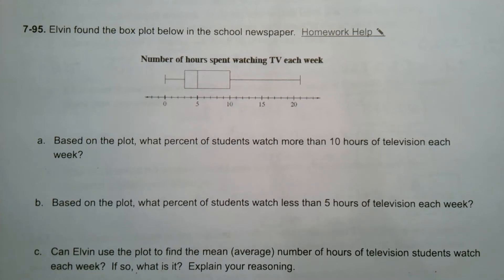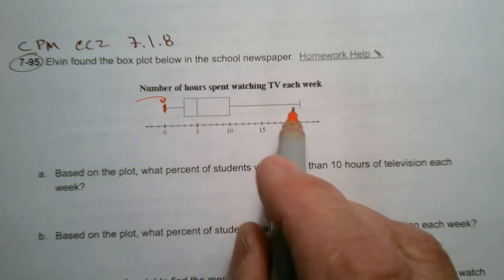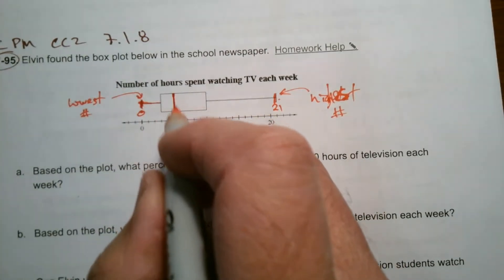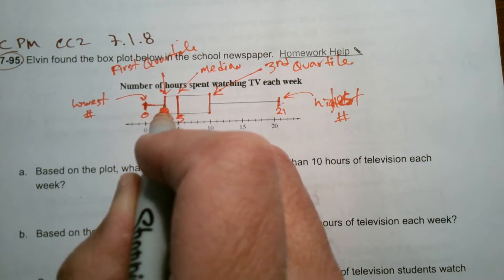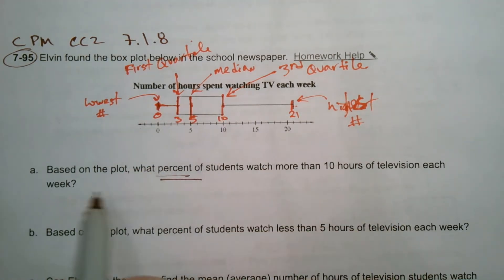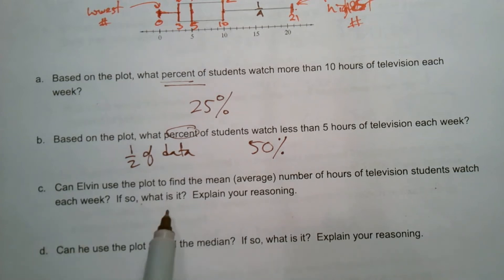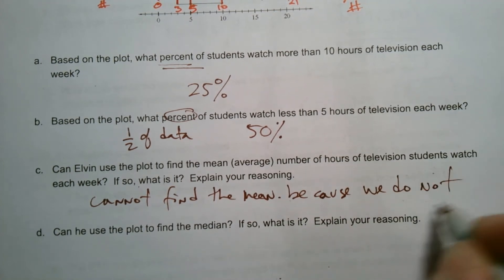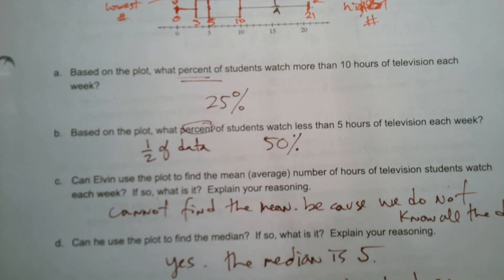CPM CC2 Section 7.1.8 #7-95 (Interpreting a box plot)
Learn with Mr. Dell as he explains how to interpret a box plot.